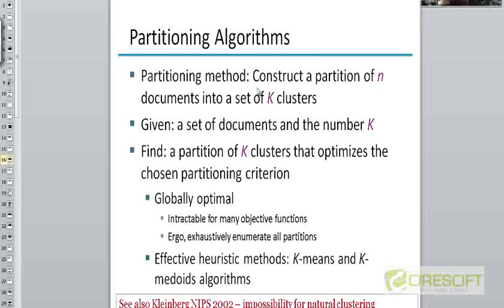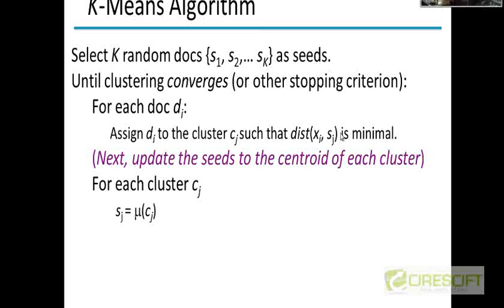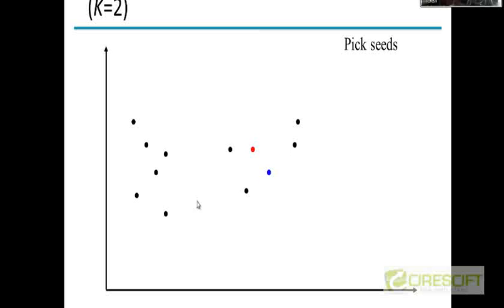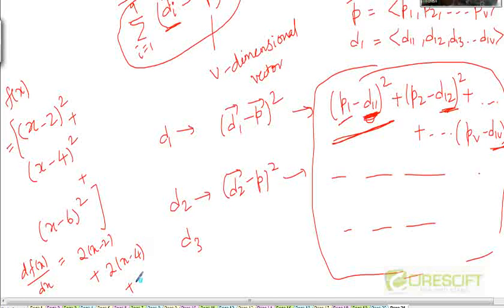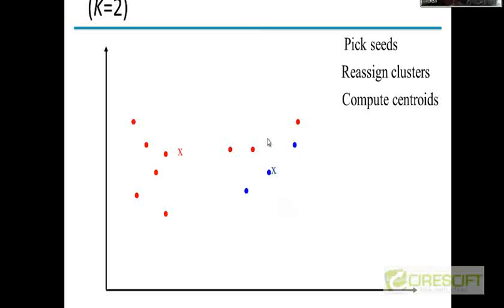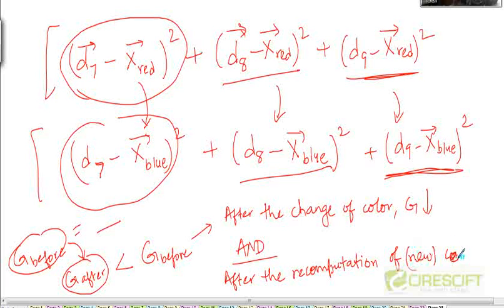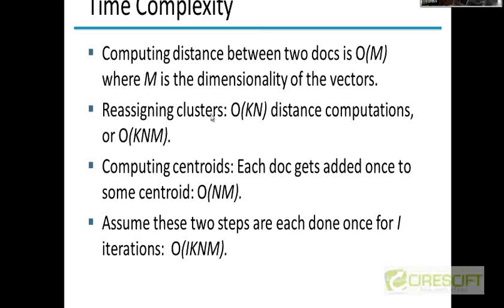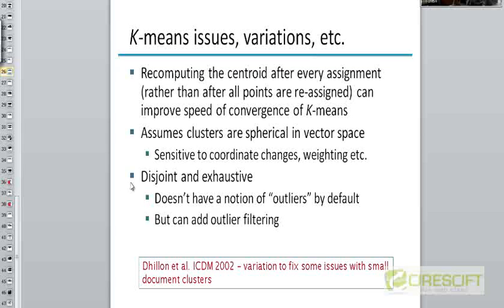100_K-Means Clustering Algorithms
K-Means Clustering Algorithms

    1. Access to course videos and exercises
    2. View & manage your progress/pace
    3. In-class projects and code reviews
    4. Personal guidance from your Mentors